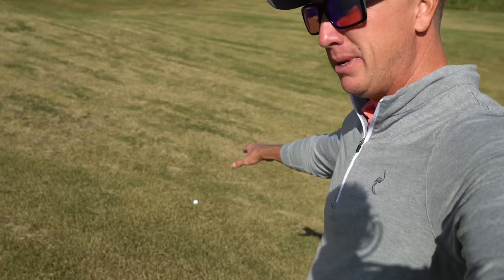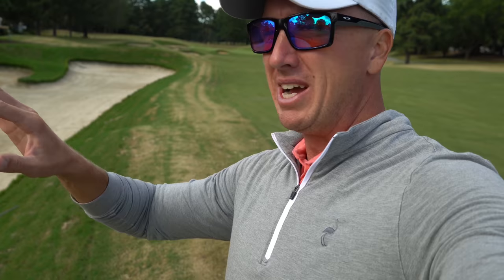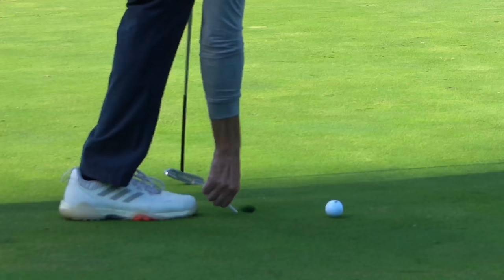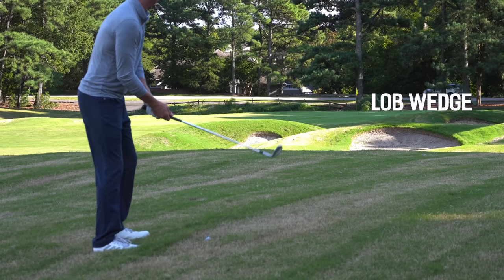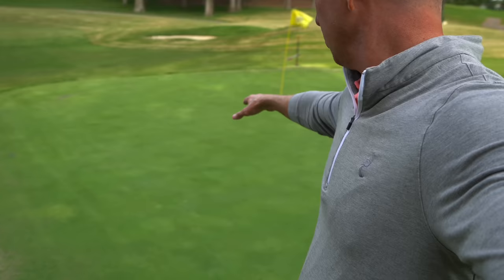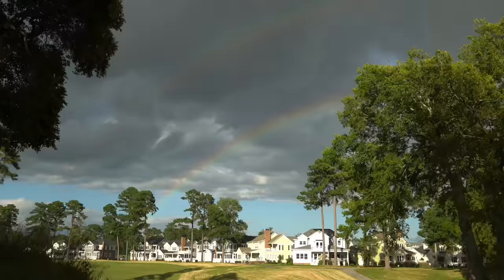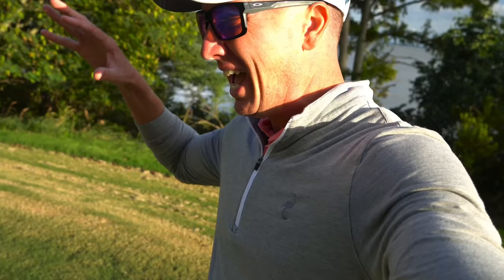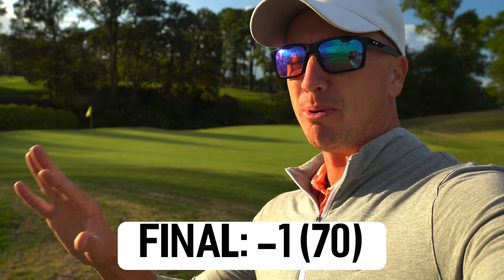Can I Shoot In The 60’s?! | Course Vlog | Back 9 Kingsmill River Course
In today's golf course vlog, I will be playing The River Course at Kingsmill Resort!  This is part 2 and the back 9. This course has hosted many championship golf events and is such a fun track in Williamsburg, Virginia.  Let the birdies Fly!  Hope y'all enjoy the vid!!